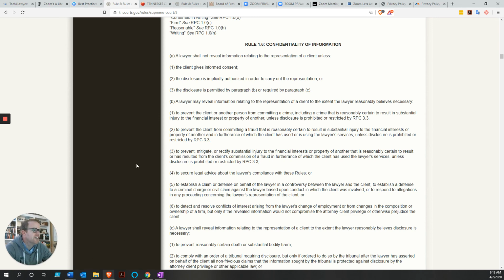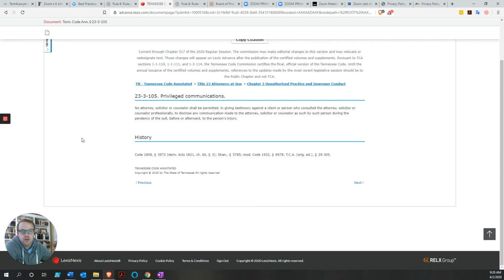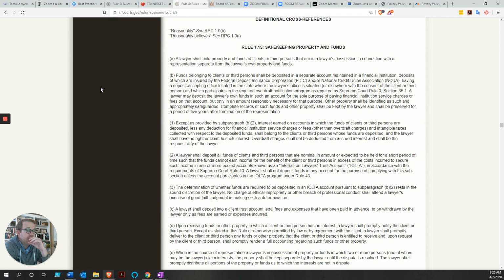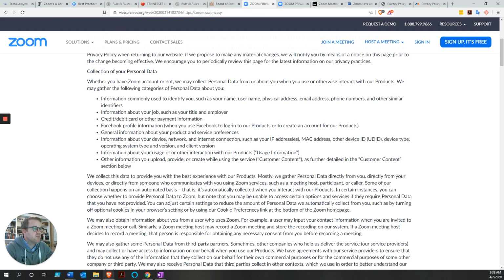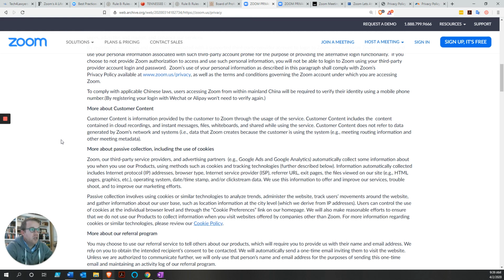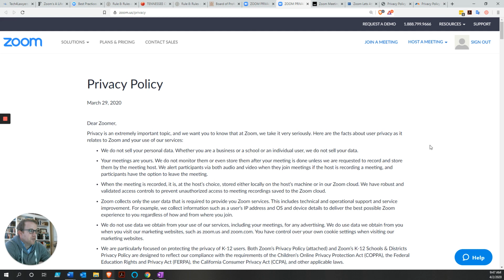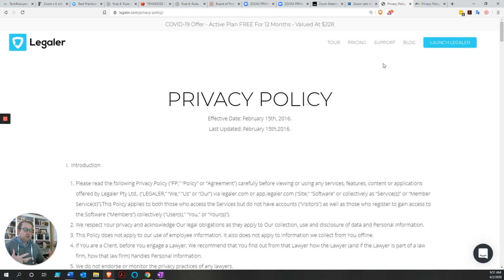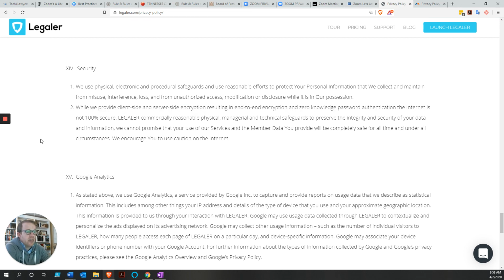Video Conferencing for Lawyers Vetting a Service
Vetting your video conferencing provider for confidentiality and attorney-client privilege.